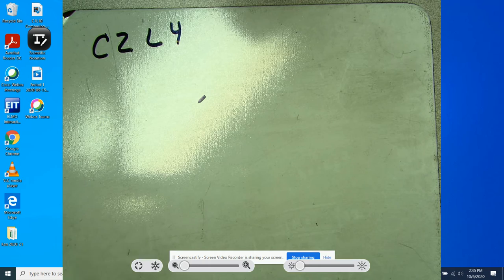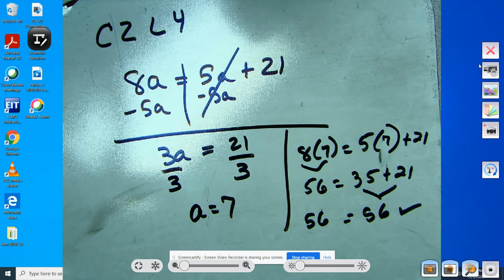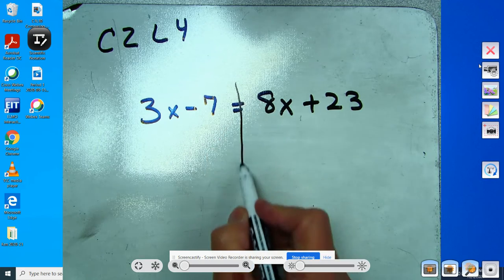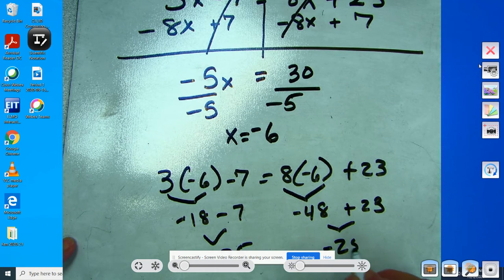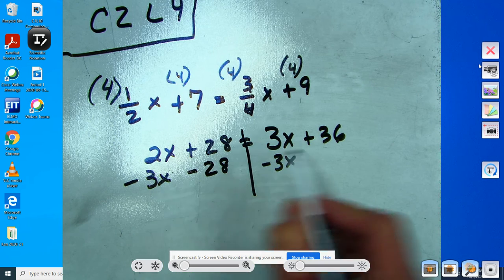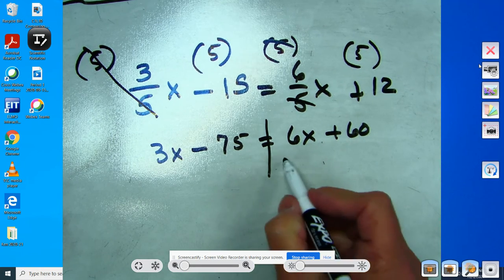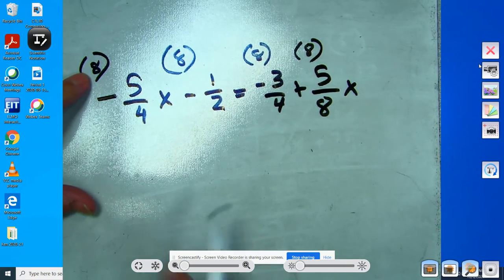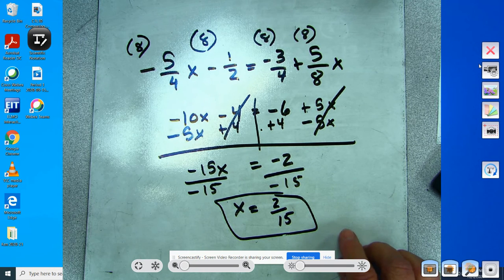C2L4 Equations with Variables on Both Sides